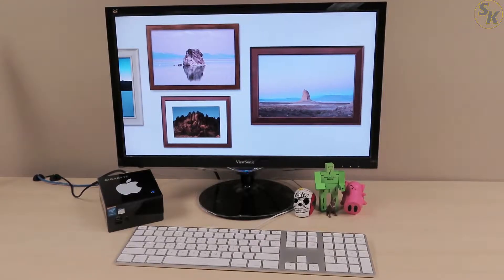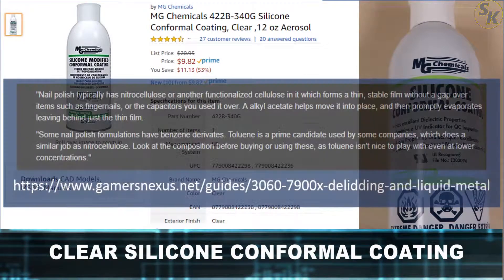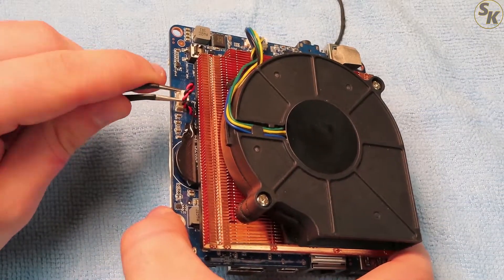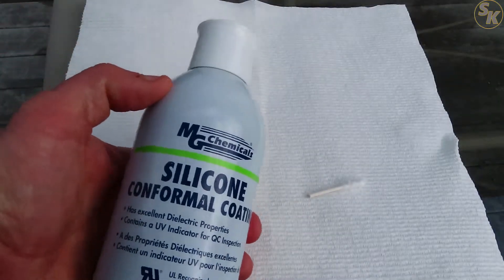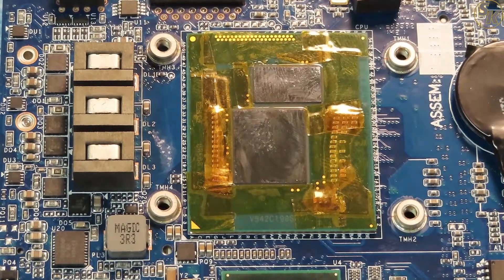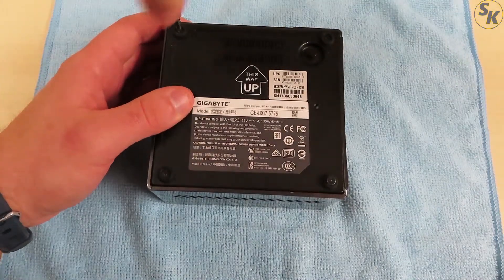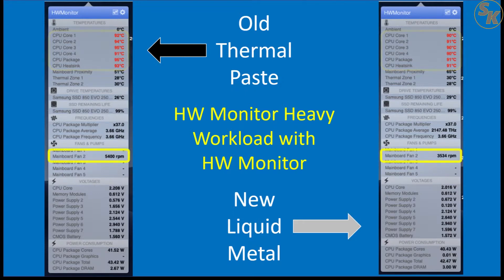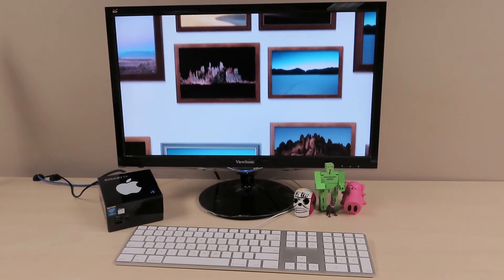Applying Liquid Metal to a Gigabyte Brix Pro BXI7-5775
In this video, I attempt to install Thermal Grizzly Liquid Metal onto the processor of my Gigabyte Brix Pro BXI7-5775.  I wouldn’t call this a tutorial since there are different ways to apply the substance, but hopefully this gives viewers an idea of how to do it themselves and improve upon the concept.

Timestamps:
0:00 – Intro
1:08 – Tools & Supplies Used
2:19 – PC Teardown
4:10 – Cleaning Processor and Heatsink
4:45 – Conformal Coating Application
5:32 – Kapton Tape Application
6:09 – Liquid Metal Application
7:33 – Rebuilding Brix
8:34 – Thermal Comparison with HW Monitor
10:26 – Fan sound comparison
10:53 – Conclusion

I receive a small percentage from the links to Amazon products. If any of my videos helped you in a project, please consider using these links to support me. Thank you.

Items used in the video:
-iFixIt Pro Tech Tool Set (Includes screwdriver bits, spudgers, pics, tweezers, and more)
-Cotton Swabs
-Isopropyl Alcohol
-Conformal Coating Spray in Clear form
-Kapton Tape ¼”
-Thermal Grizzly Conductonaut Thermal Grease Paste